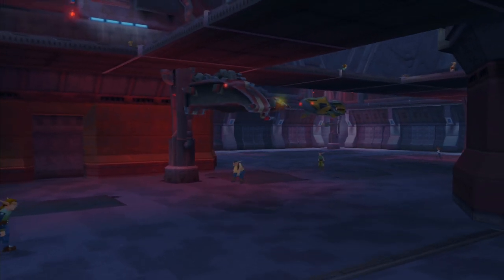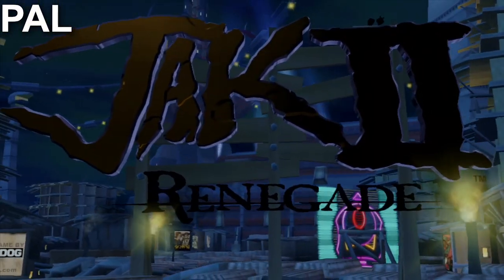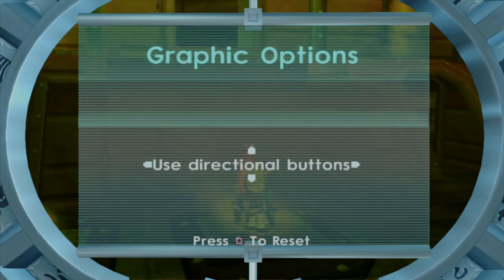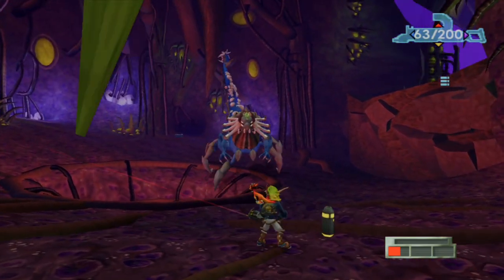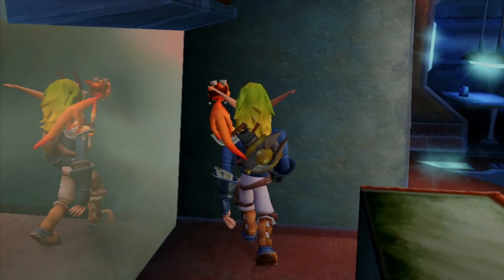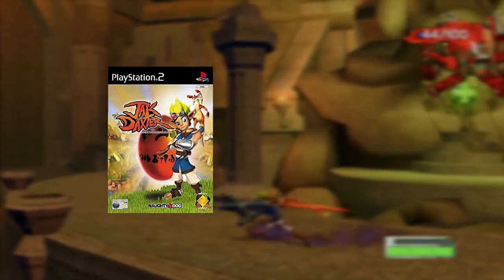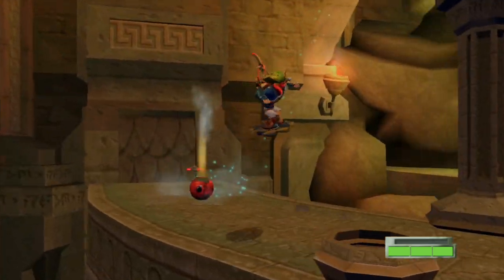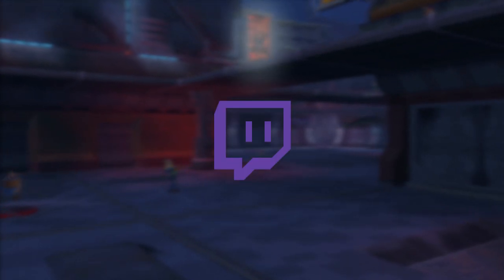Everything you need to know about Jak 2 on the PS5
The Jak 2 PS5 Port is an even more serious upgrade but there are some problems. Let's talk about it!

If you enjoy Jak and Daxter, Iv been making content for 3 years here and on Twitch. More coming soon!